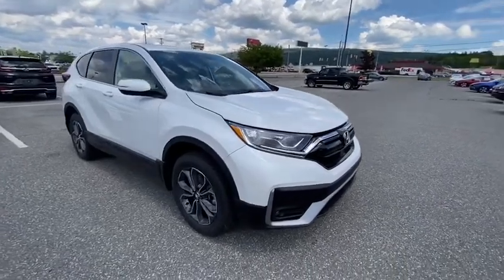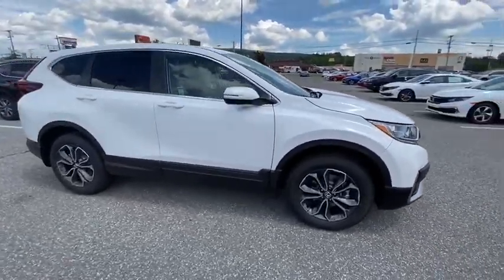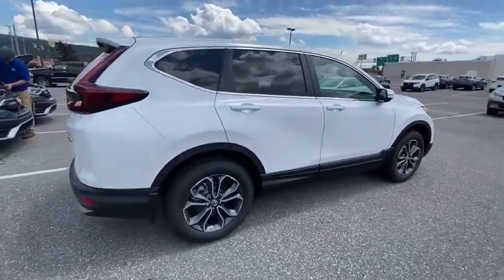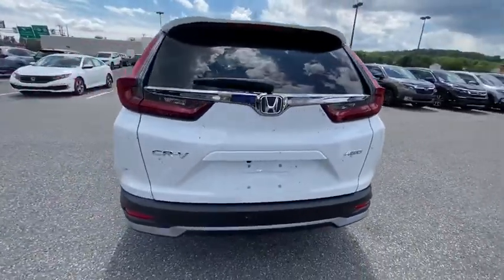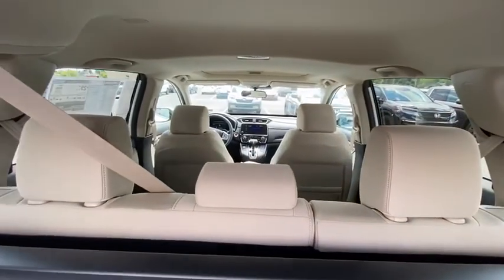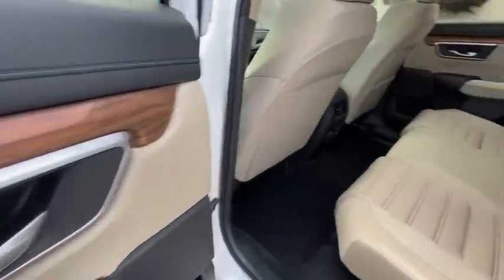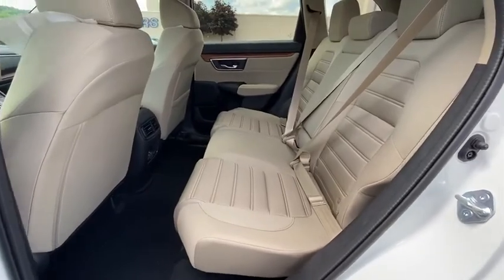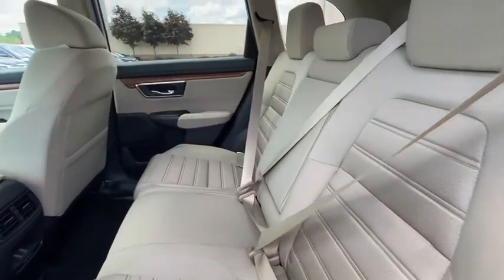2020 Honda CR-V Altoona, Bedford, Hollidaysburg, Tyrone, Huntingdon, PA J668952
PLATINUM WHITE PEARL New 2020 Honda CR-V available in Altoona, Pennsylvania at Altoona Honda. Servicing the Bedford, Hollidaysburg, Tyrone, Huntingdon, PA area.

Altoona Honda
201 Valley View Blvd

Dealer Discount of $1,787 off MSRP This New 2020 PLATINUM WHITE PEARL Honda CR-V EX AWD is well equipped and includes these features and benefits: 27/32 City/Highway MPGbrbrbrWE MAKE IT EASY! Have a question or need more info? Let us know!